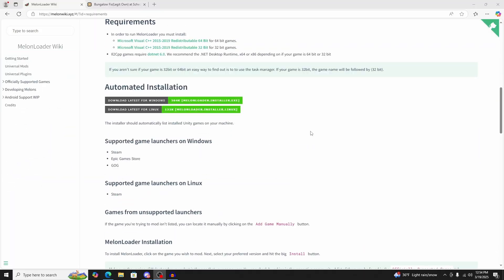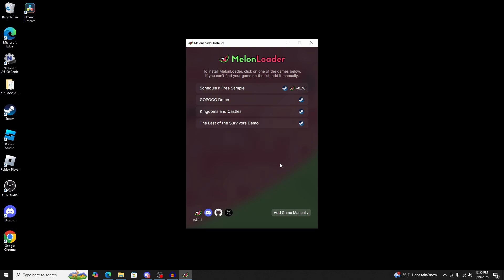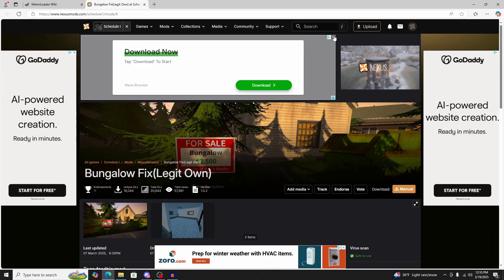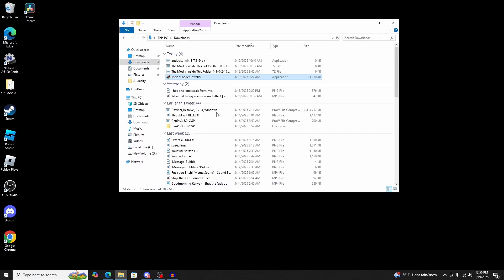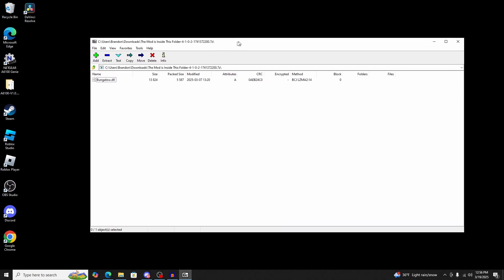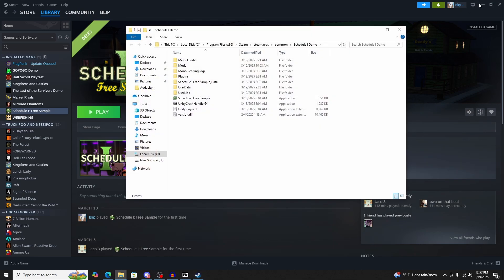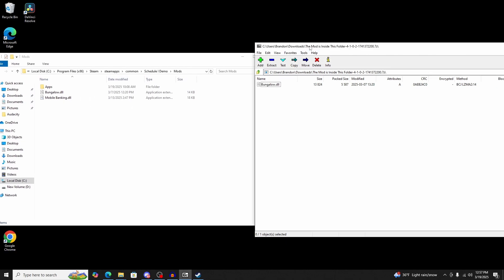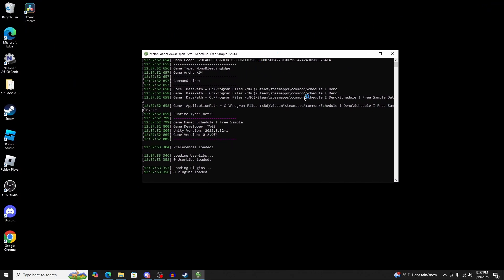Schedule 1 Mod Tutorial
This is a tutorial on how to install mods for schedule I

I hope this video helps out whoever watches!